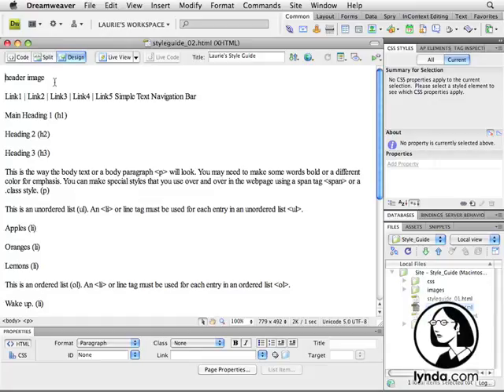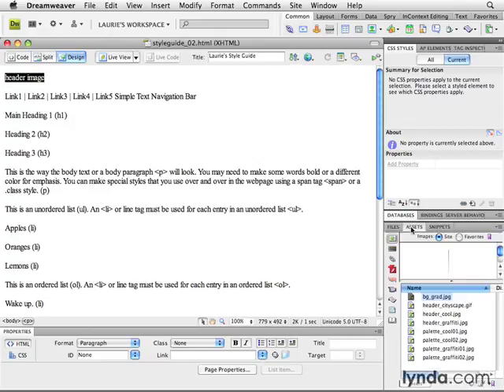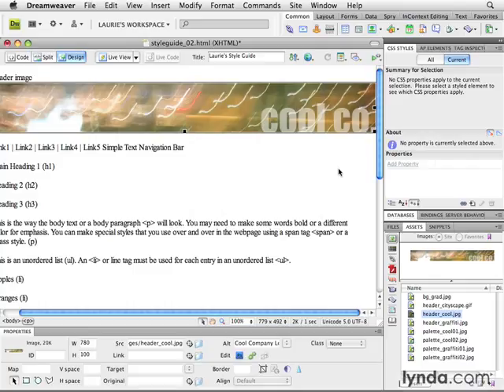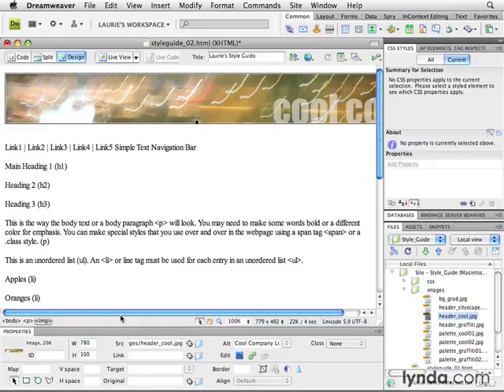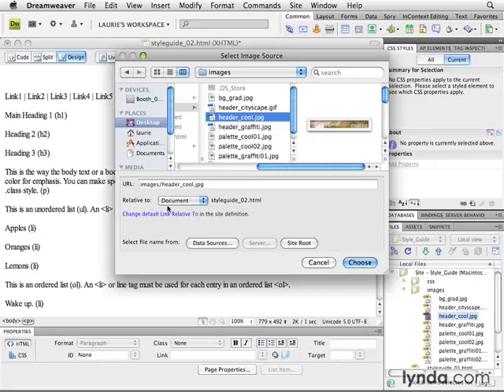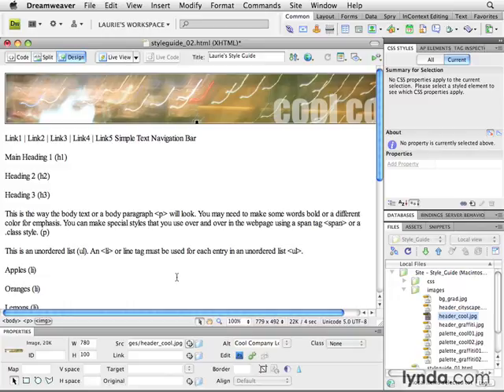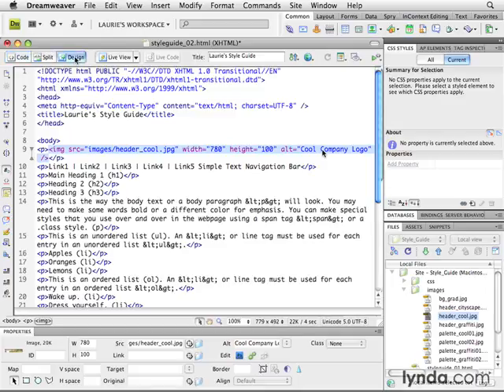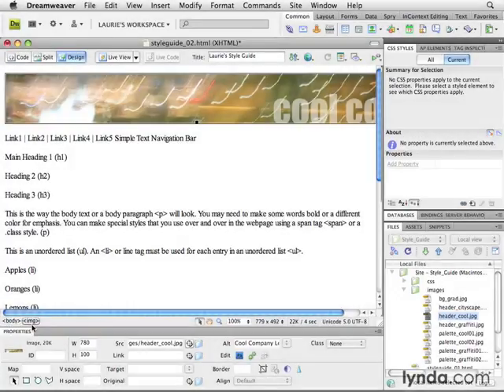10.Creating.a.CSS.Style.Guide( Inserting an image).mov